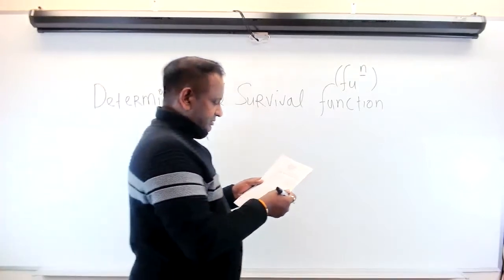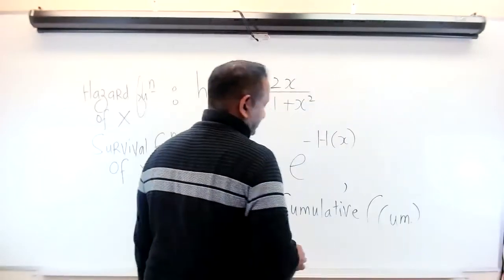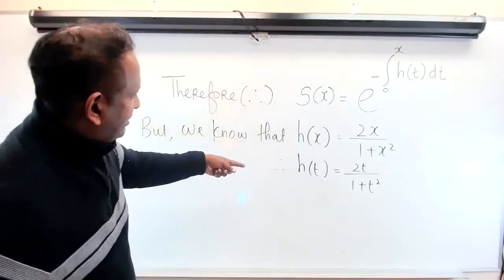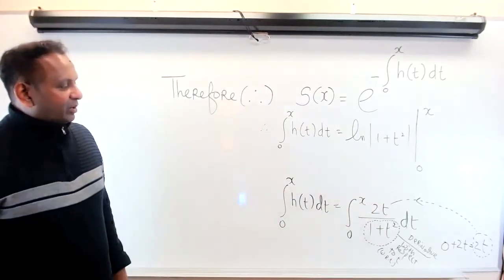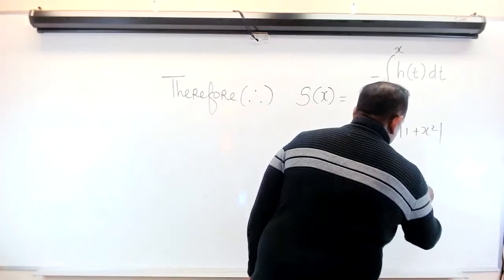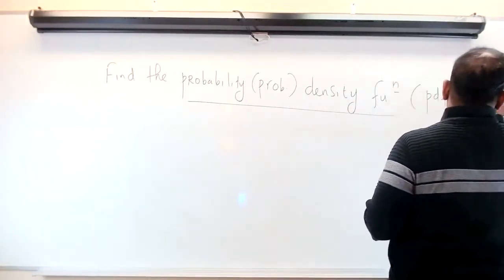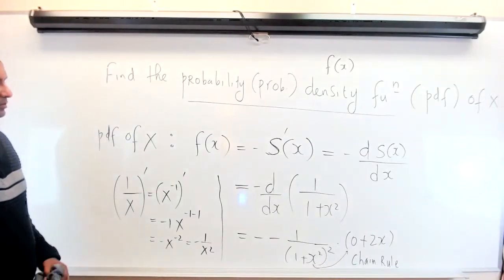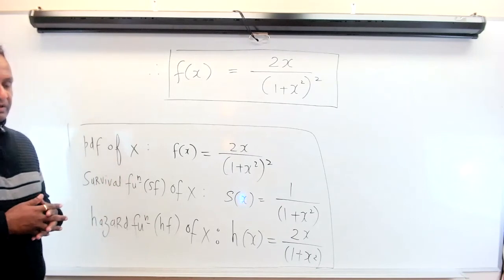Finding Survival Function when Hazard Function is given.